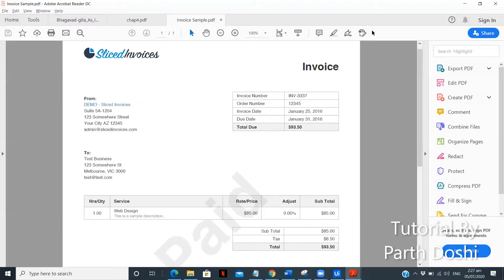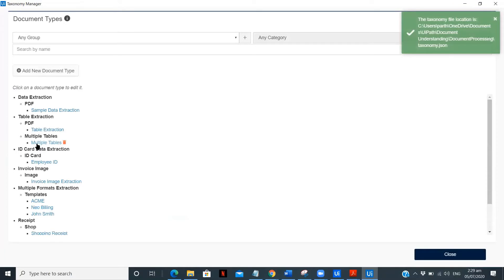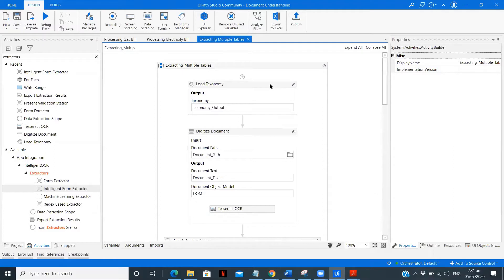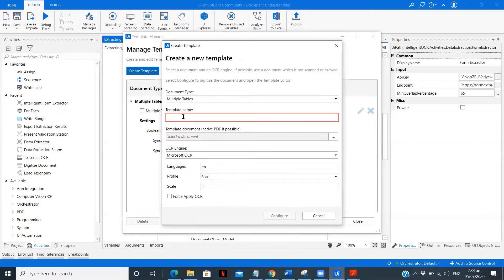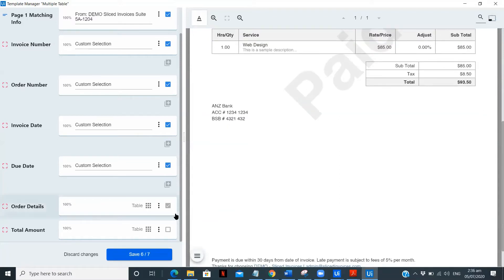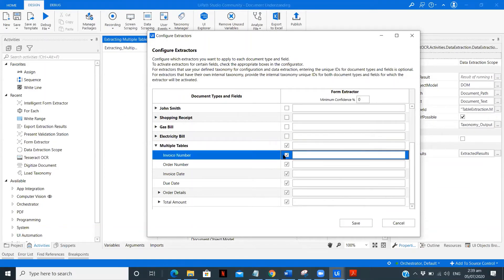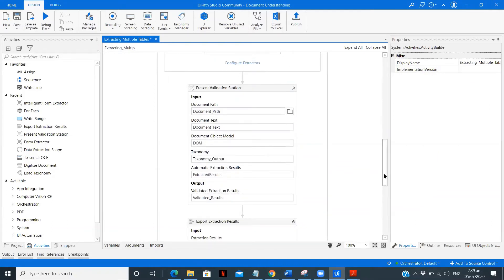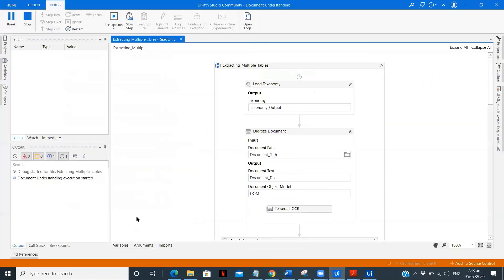Document Understanding - Extracting Multiple Tables Into Different Sheets From a Single Page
In this video, I am extracting multiple tables from a single Invoice page into different sheets using document understanding feature in UiPath.

Steps Followed:
1) Load Taxonomy
2) Digitize Document
3) Data Extraction Scope
4) Present Validation
5) Export Extraction Results